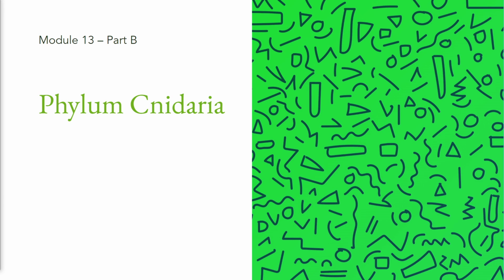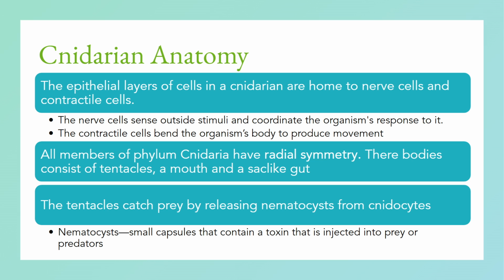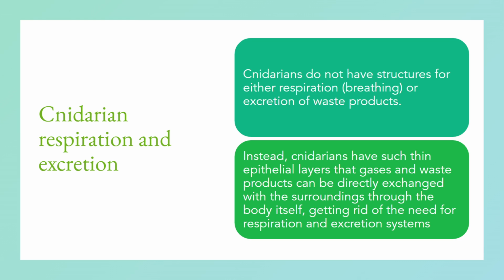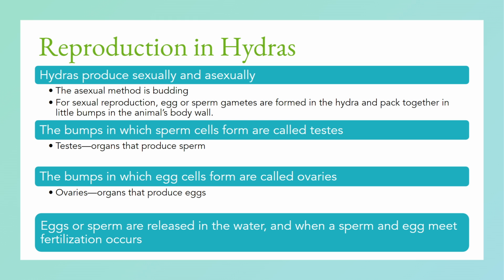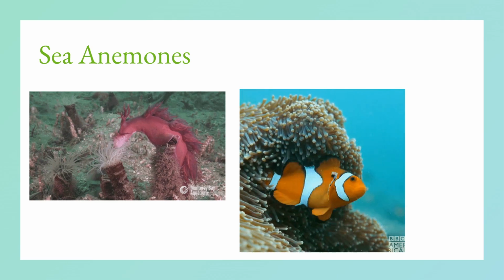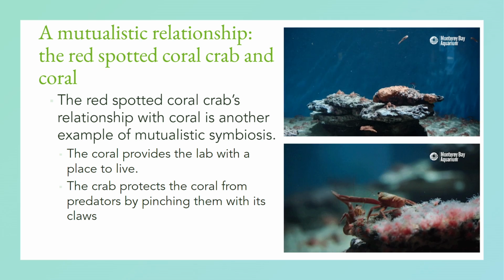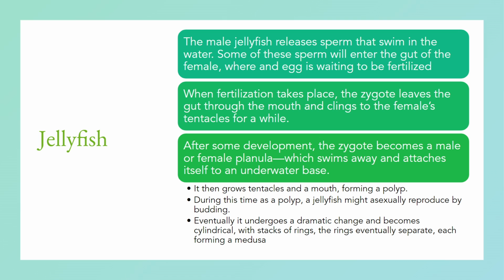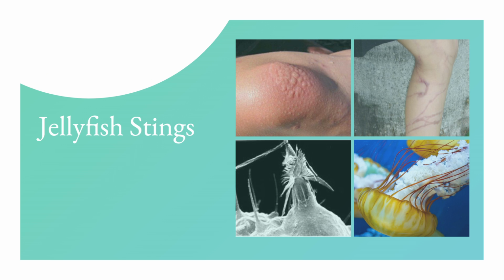Module 13 Part B